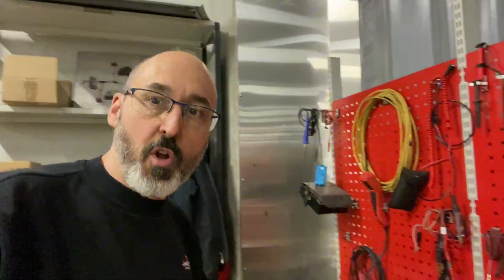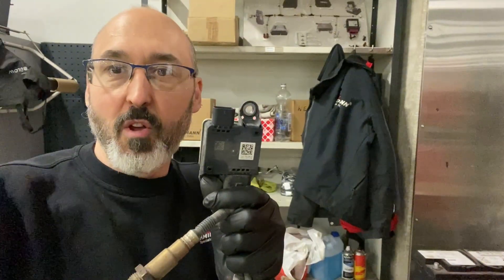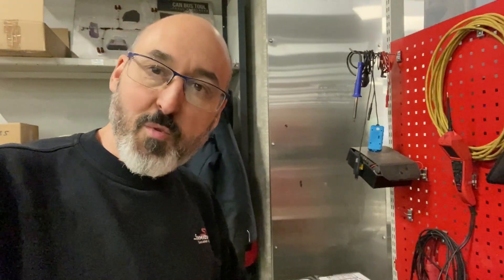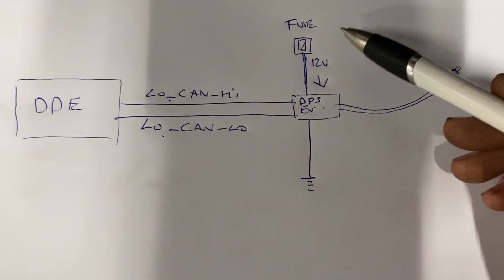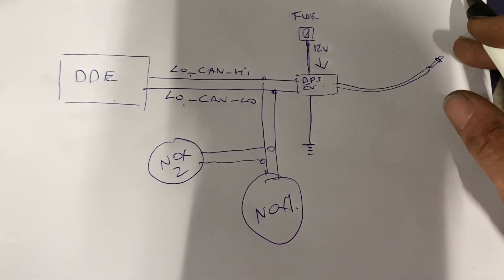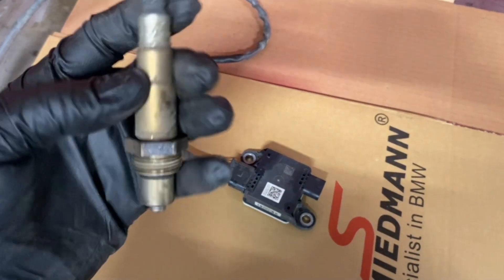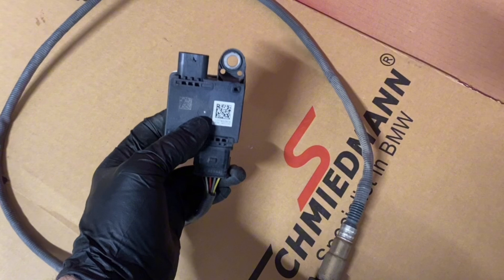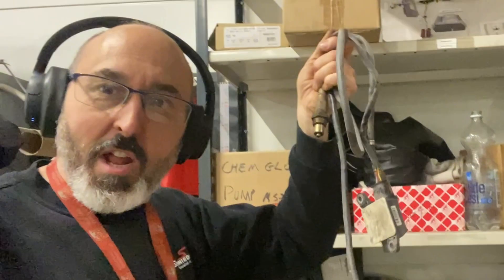Why Your Diesel Is Failing — And It Starts With This Sensor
If you drive a diesel — Audi, VW, Mercedes, Opel, Peugeot, whatever — odds are your car is using this exact sensor. AND IT COSTS A FORTUNE TO REPLACE!

It’s a diesel particulate pressure sensor. Sounds boring. But when it fails (and it will), it sends false readings to the ECU, lights up your dash, kills your DPF system, and sends you chasing fake faults.

These Bosch sensors are used across almost every modern diesel platform — and they suck. They fail from moisture, wiring damage, heat, vibration, or just plain manufacturing garbage.

In this video, I’ll show you how it works, what goes wrong, how to test it, and what to look for before you start throwing parts or blaming the DPF.

⚠️ Don’t waste money replacing parts blindly. Start here.

👇 Drop a comment if this sensor has wrecked your week.